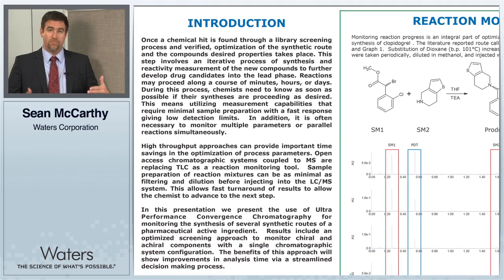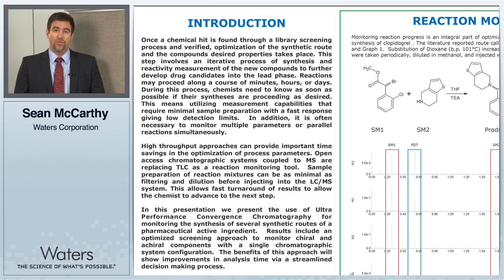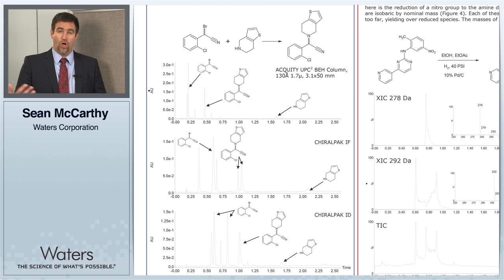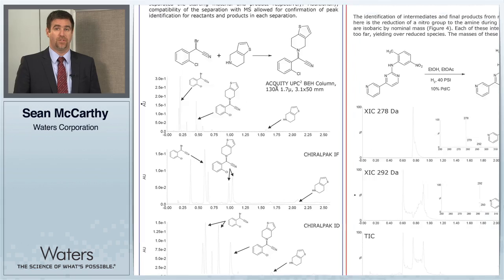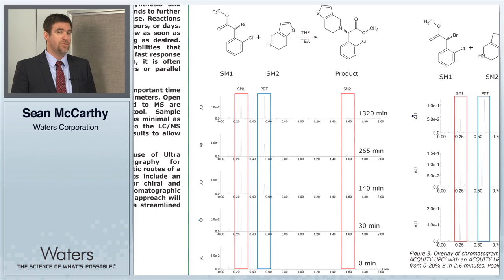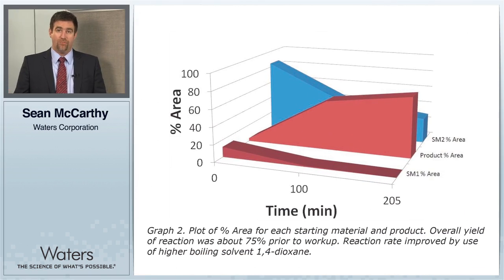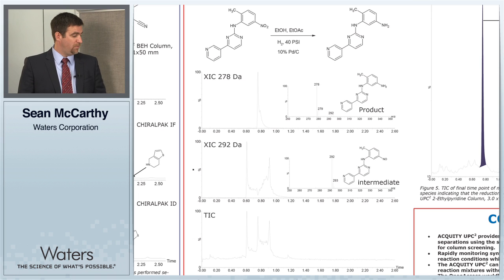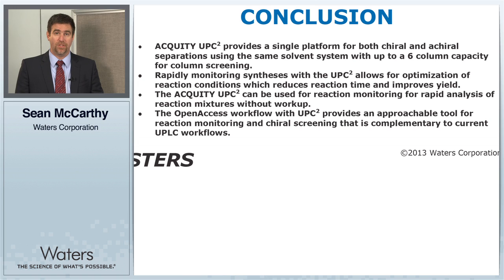Chiral and Achiral Reaction Monitoring with Sub 2 µm Particle Columns with CO2 Chromatography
In this video, Sean McCarthy, Waters Corporation, discusses the use of Ultra Performance Convergence Chromatography for monitoring the synthesis of several synthetic routes of a pharmaceutical active ingredients.